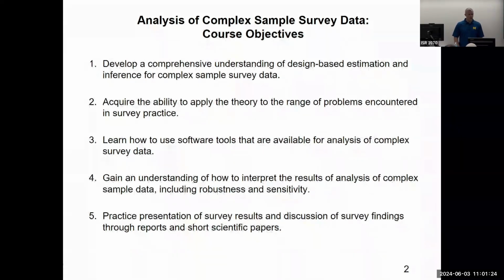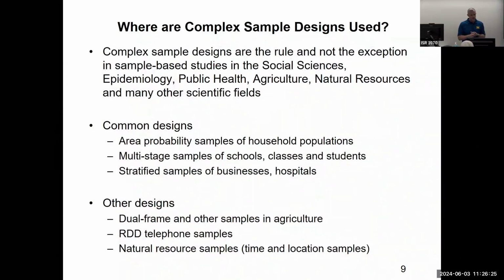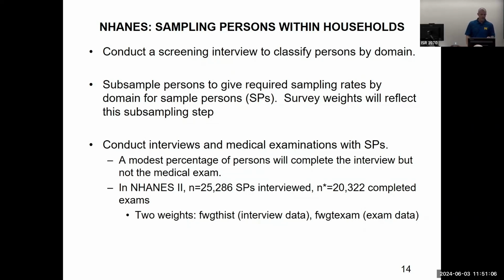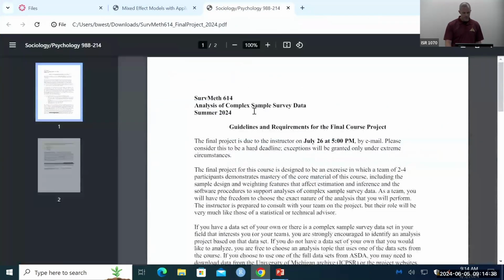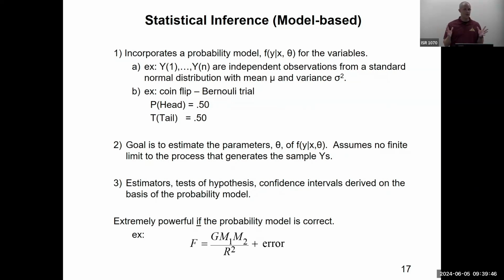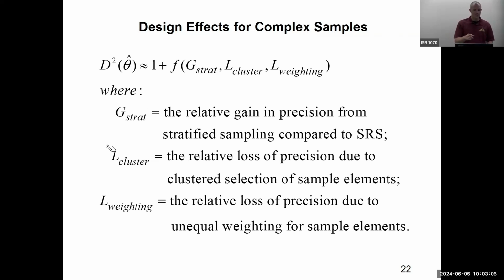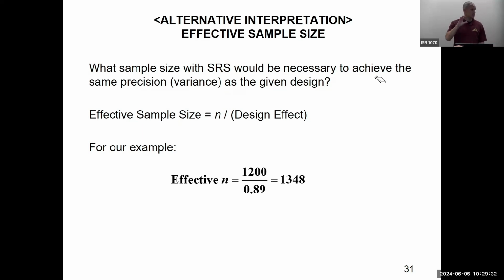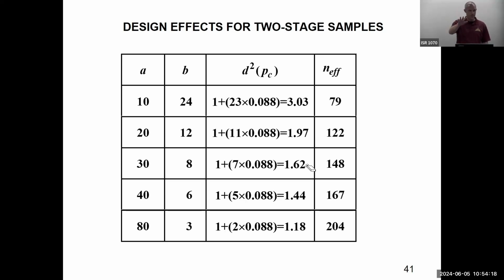ACSSD: Lecture Module 1: Complex Sample Designs & Design Effects in Survey Estimation and Inference